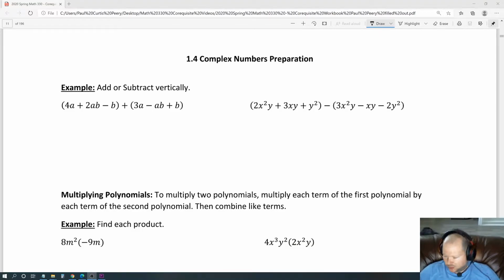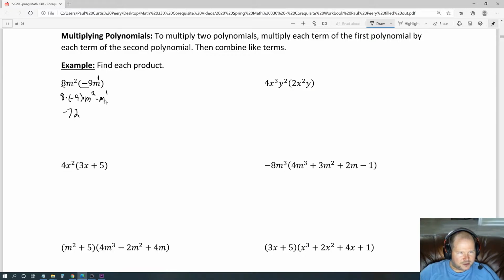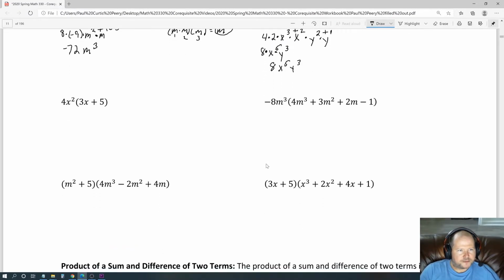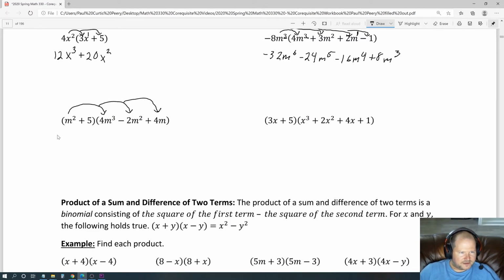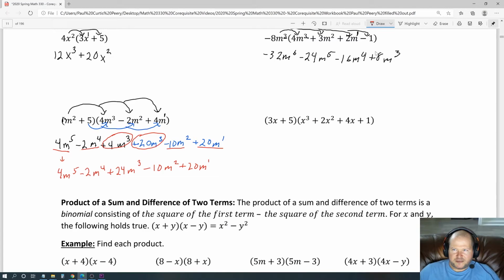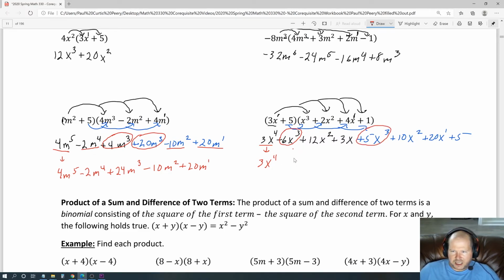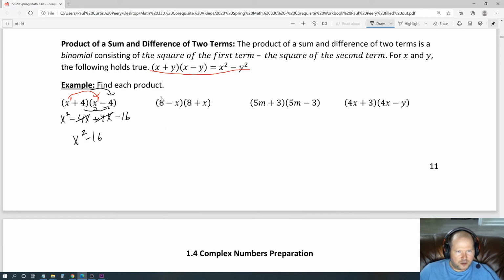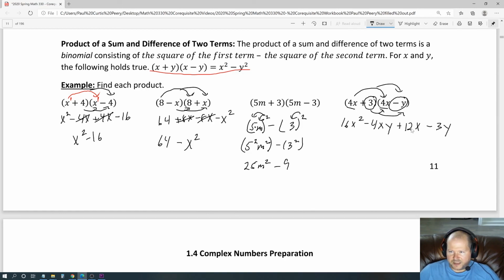Math 330 Corequisite 1 4 part 3